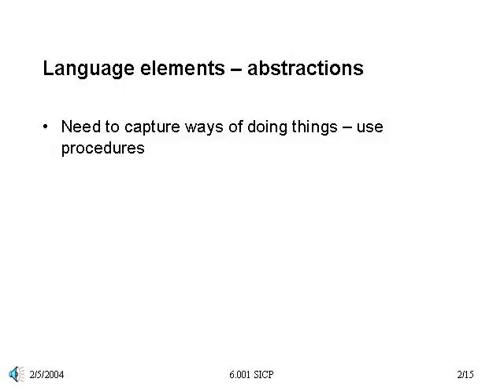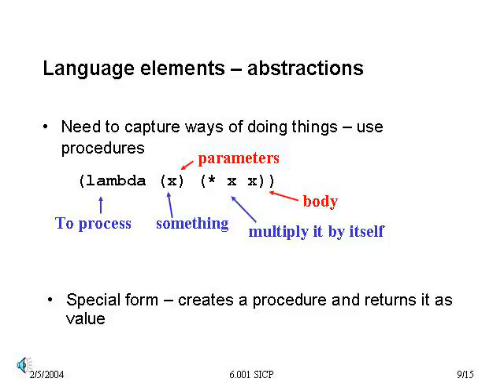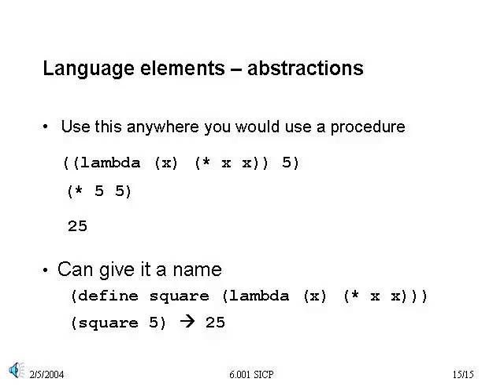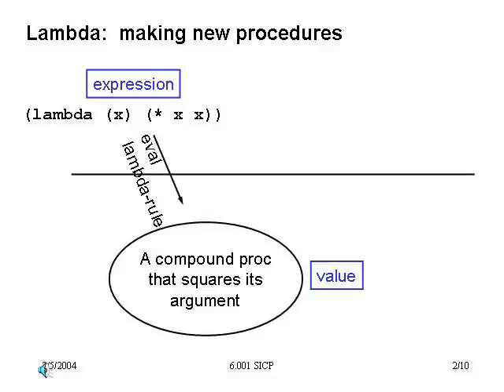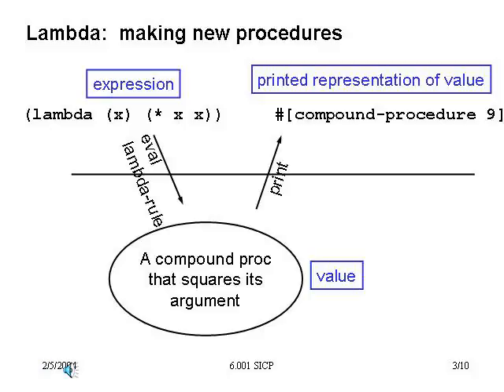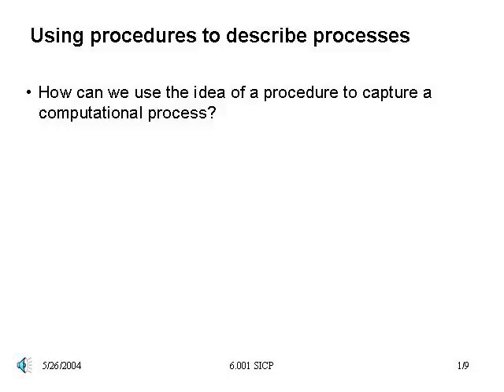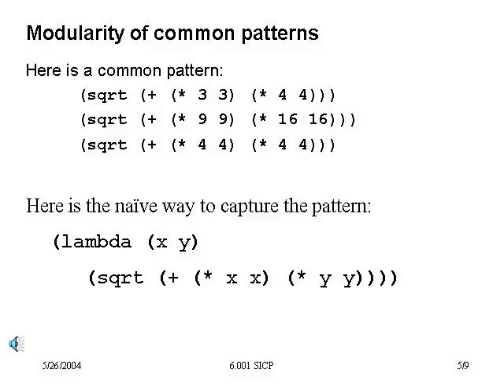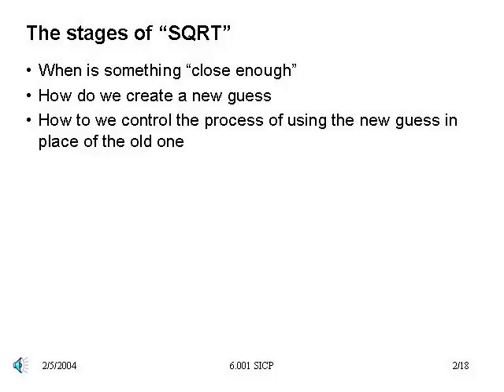2. Scheme Basics - 6.001 SICP (2004)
00:00 Scheme basics -- lambdas
05:04 Revisiting lambdas
08:38 Procedural abstractions
12:09 Procedural abstractions -- an example of capturing a complex process

From MIT's legendary introductory computer science course, 6.001 Structure and Interpretation of Computer Programs (SICP), as taught by Prof. Eric Grimson in 2004.